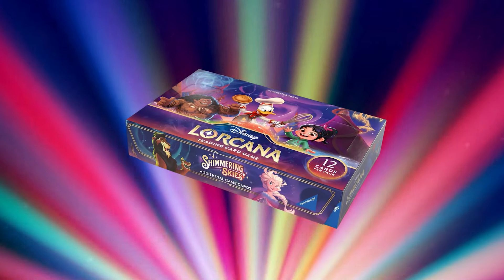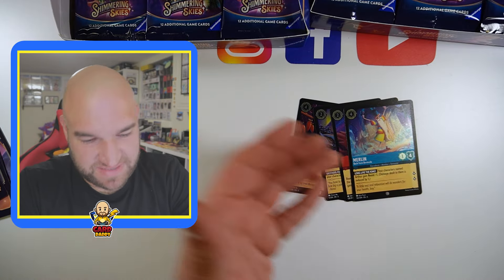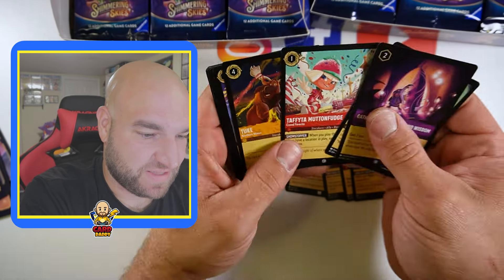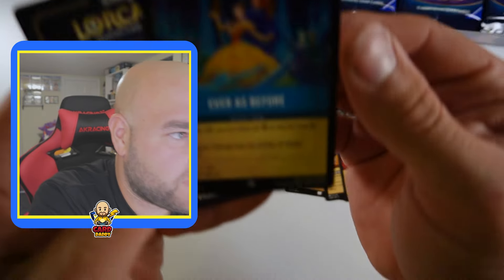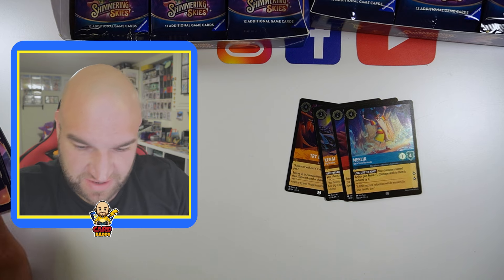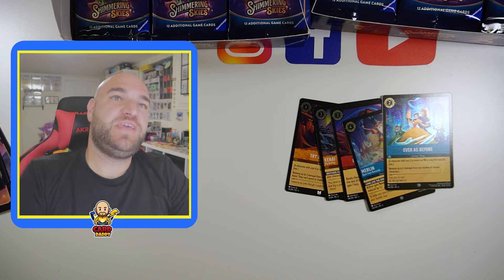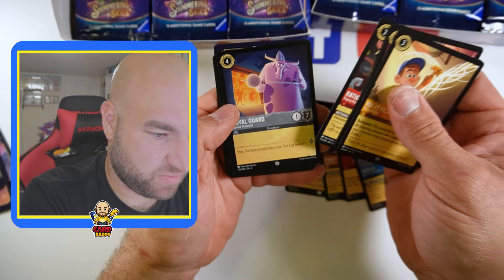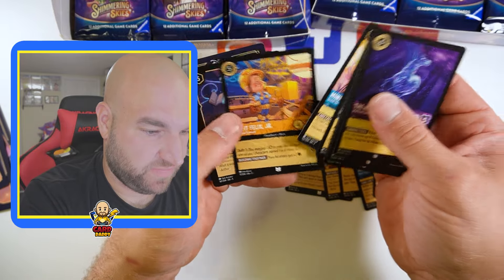DISNEY LORCANA SHIMMERING SKIES Booster Box UNBOXING!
Enjoyed the content? 👍 More awesome content coming your way!

Music in video:
   • Sugar Zone – Silent Partner (No Copyr...   - Sugar Zone – Silent Partner
   • Retrowave Synthwave 80'S by Alexi Act...   - Retrowave Synthwave 80'S - Alexi Action
   • Synthwave by Alexi Action (No Copyrig...   - Synthwave by Alexi Action /Urban Pulse
   • Synthwave New Retrowave by Alexi Acti...   - Synthwave New Retrowave by Alexi Action /Hero80s
   • Alexi Action-Night Neon Racer [Royalt...   - Alexi Action-Night Neon Racer